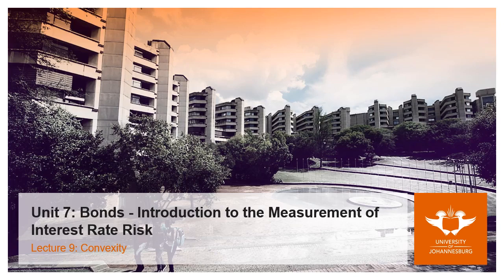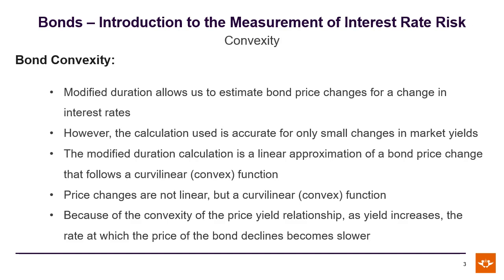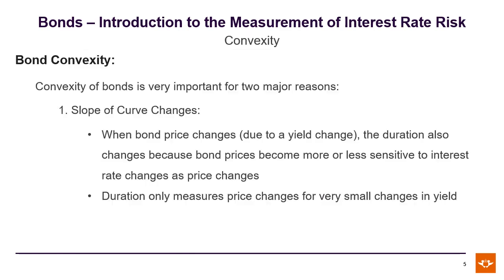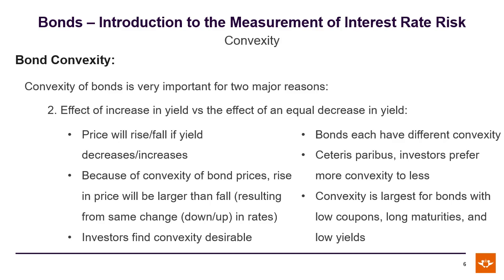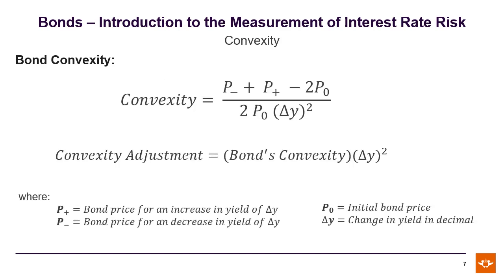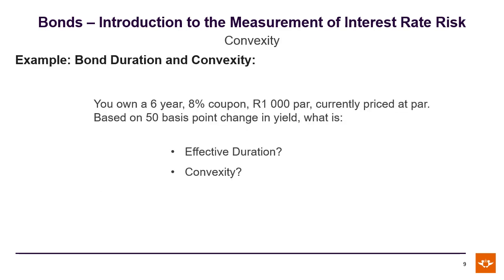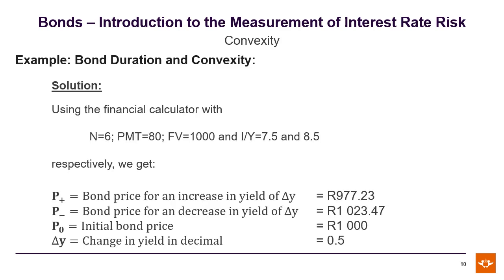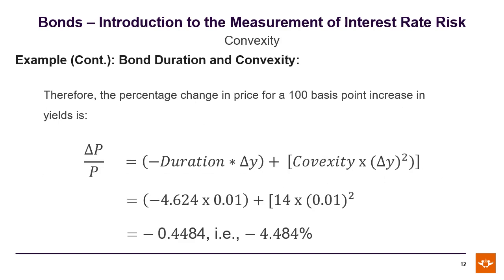Unit7 Lecture9 Convexity